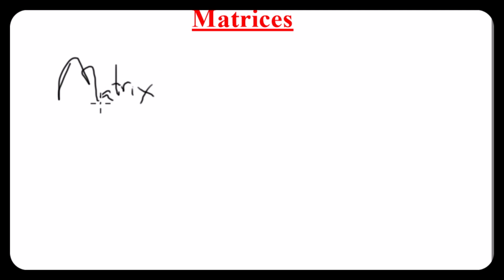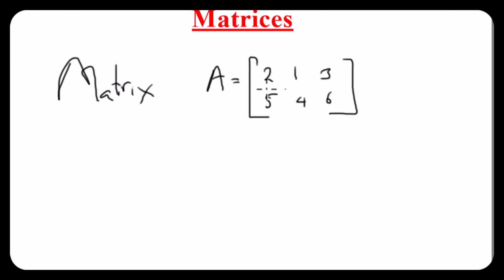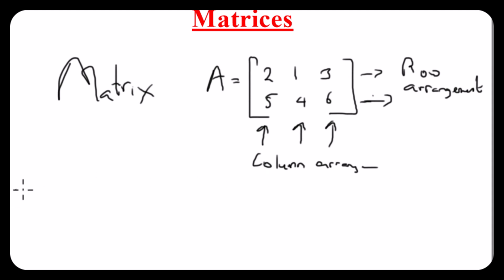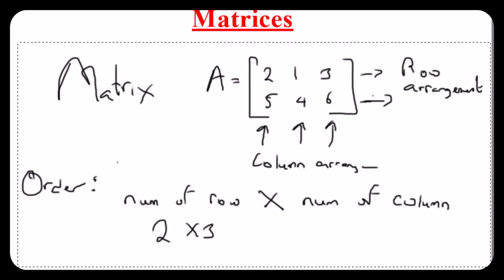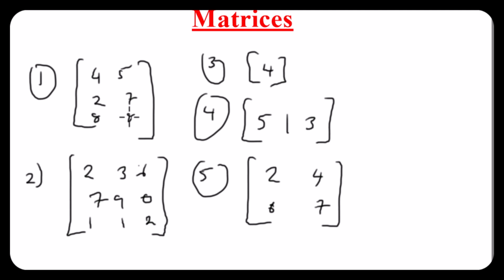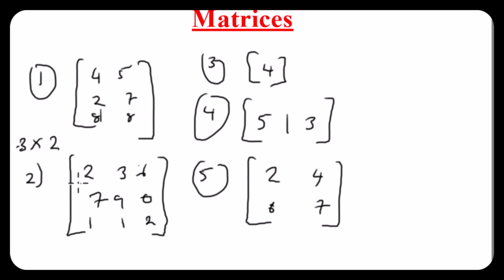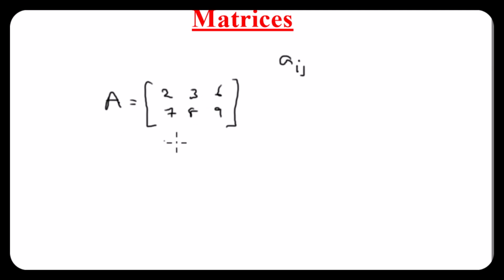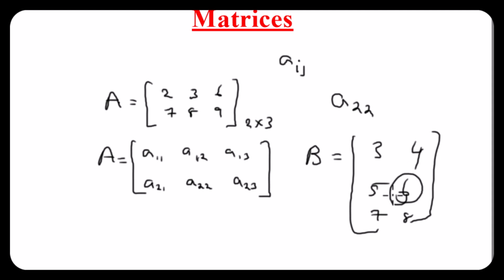Matrix Basics Explained | Rows, Columns & Order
In this lesson, I introduce the concept of matrices and explain the basic foundations of matrix algebra.

You’ll learn what a matrix is, how elements are arranged in rows and columns, how to identify the position of elements, and how to determine the order of a matrix.

This topic is essential in Further Mathematics and appears frequently in WAEC, NECO, and JAMB examinations.

✔️ Meaning of a matrix
✔️ Rows and columns in matrices
✔️ Position of elements in a matrix
✔️ Order of a matrix
✔️ Matrix notation and examples

• A matrix is a rectangular arrangement of numbers.

• Order of matrix:

m×n

where:

m = number of rows
n = number of columns